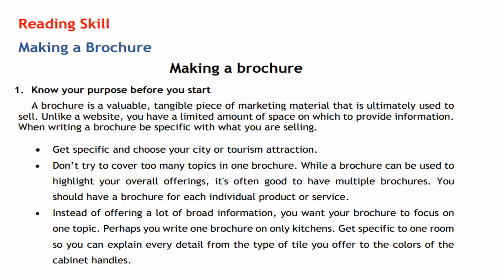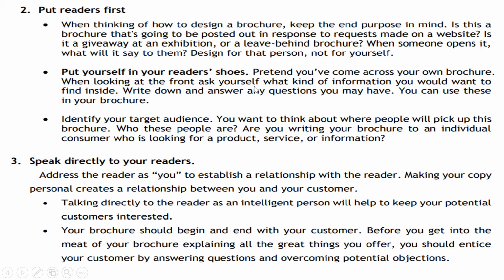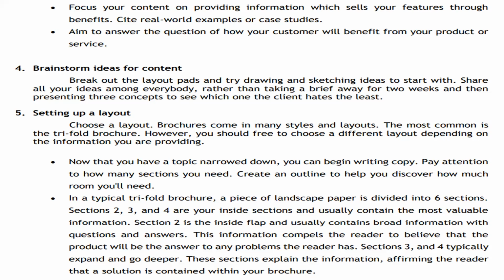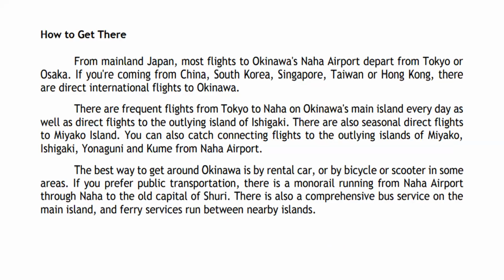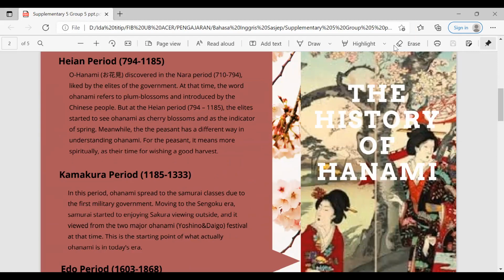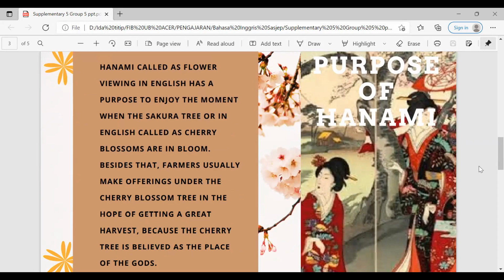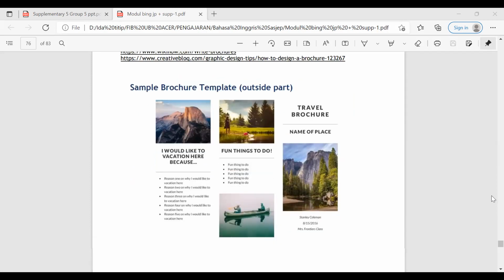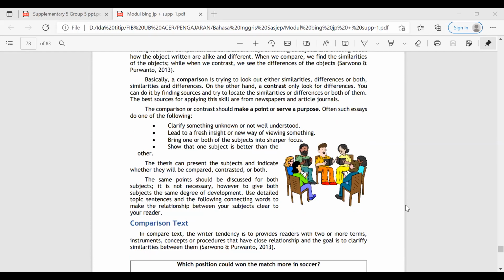Short Functional Reading (SFR) Unit 11 How to Make a Brochure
Perkenalkan nama saya Dr. Ida Puji Lestari, MPd. Saya adalah dosen Bahasa Inggris dari Fakultas Ilmu Budaya Jurusan Bahasa dan Sastra Universitas Brawijaya Malang.

Berikut link video youtube yang berkaitan dengan tema Pengajaran dan Pendidikan serta Pengabdian  Masyarakat (Penmas)

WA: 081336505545